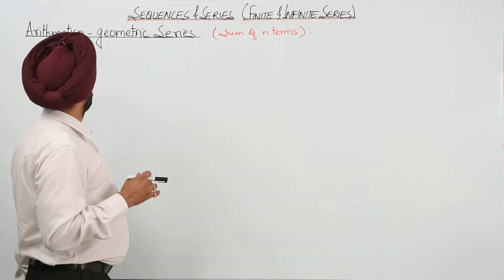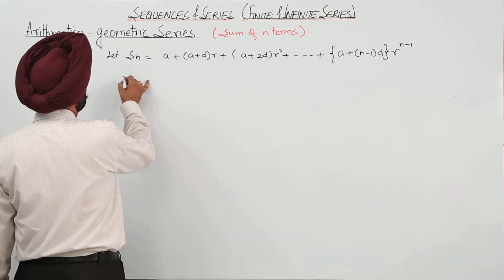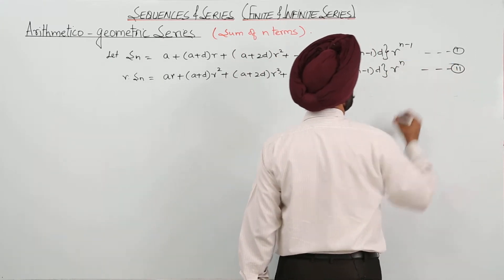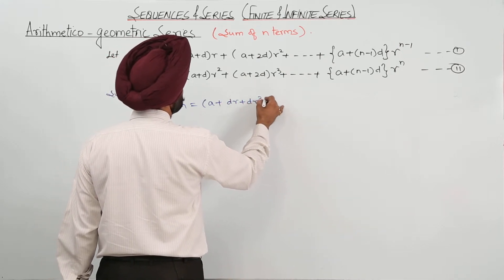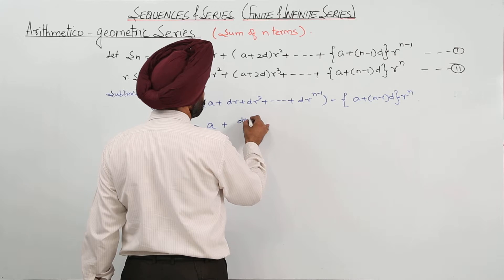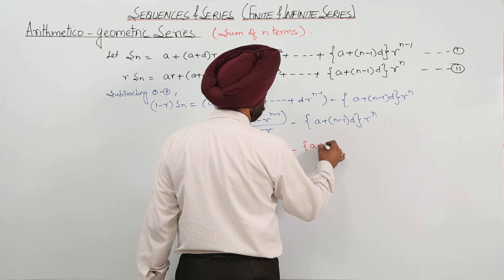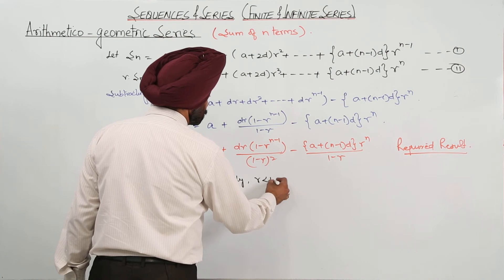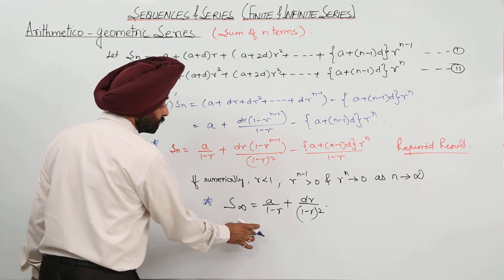ICSE CLASS 11 MATH - FINITE AND INFINITE SERIES - Sum of n terms Arithmetico geometric series - SS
Class 11th I Maths I CBSE I Chapter I Sum of n terms Arithmetico   geometric series